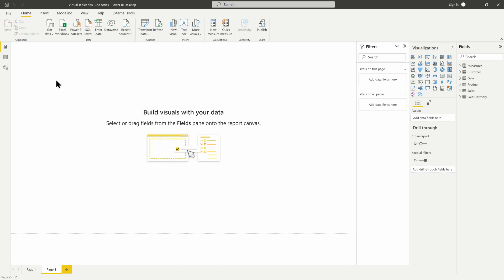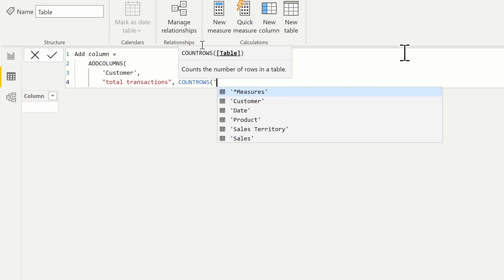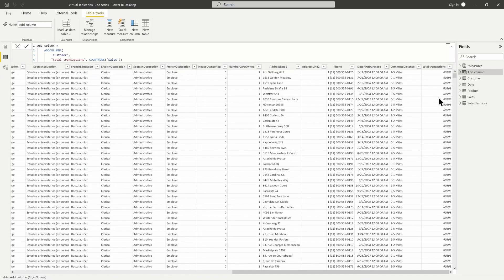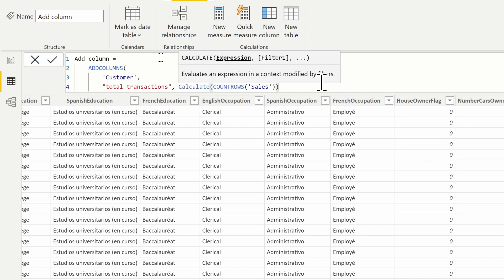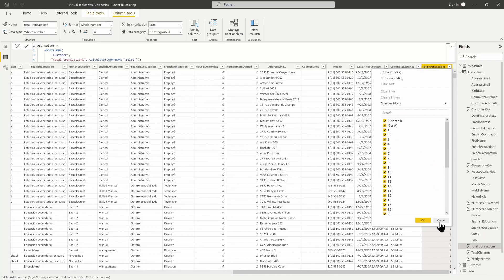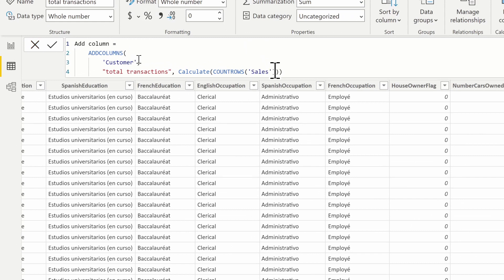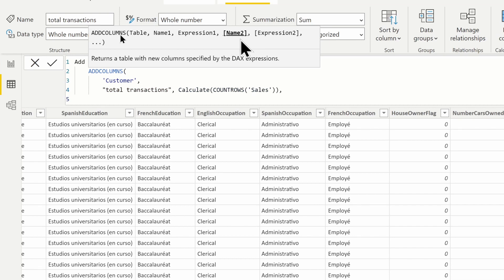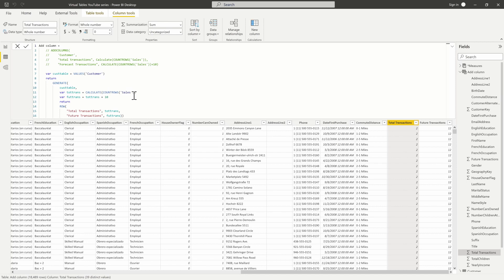DAX ADDCOLUMNS [DAX Virtual Table Series - Ep. 2]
This is the second video in a 6 part series on Virtual Table functions within the Power BI Desktop using DAX.  In this video, I demonstrate how the ADDCOLUMNS function works and how to use it. Additionally, as an alternative to repeating an expression, you can use the GENERATE and ROW functions and create variables that will help with performance.